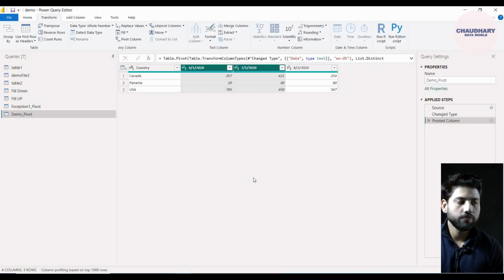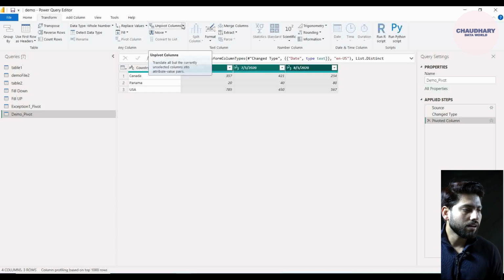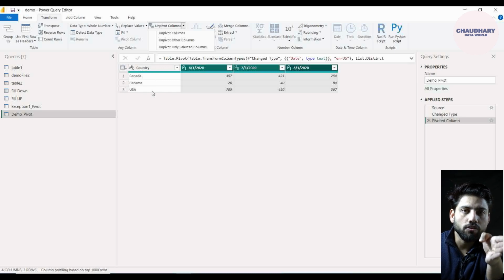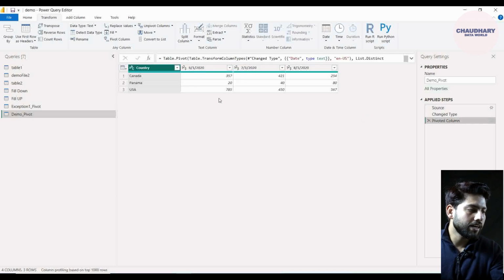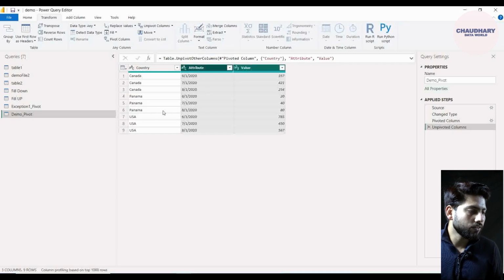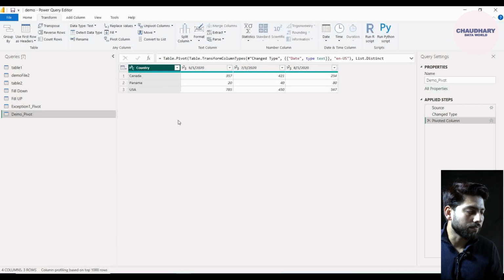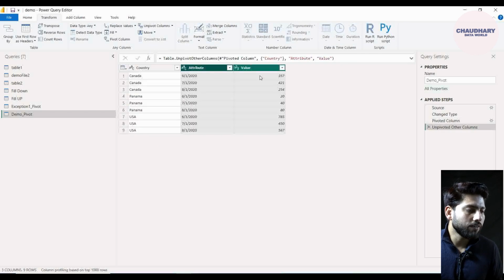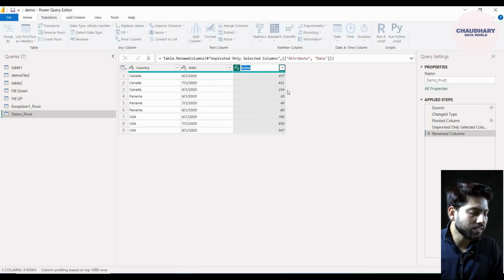Unpivot Columns in Power Query Editor - Power BI